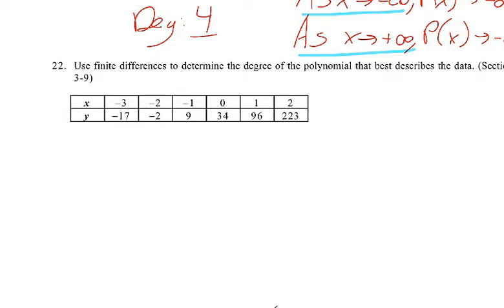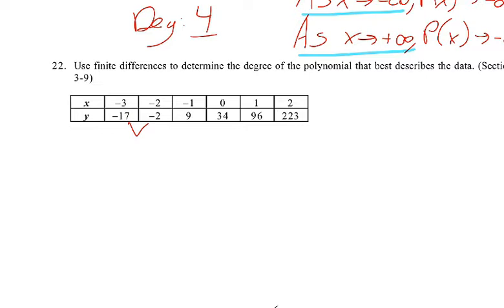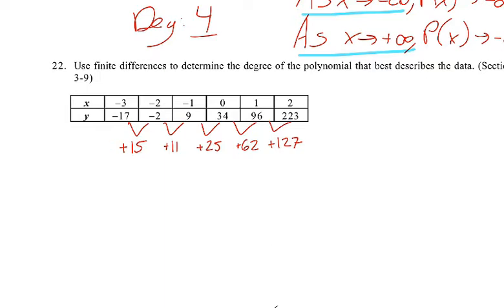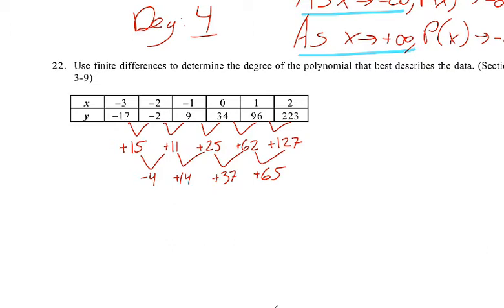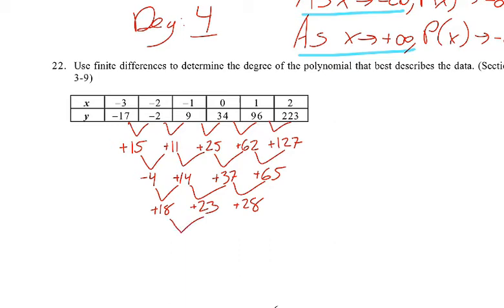Sem 1 Exam Review #22